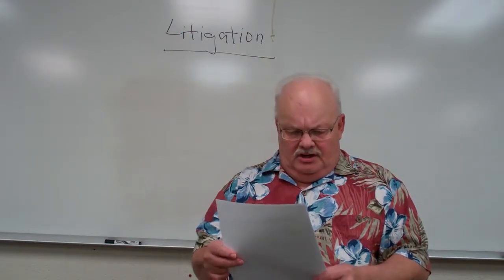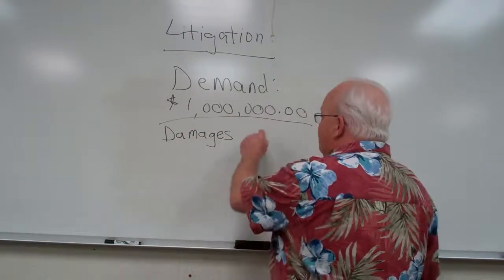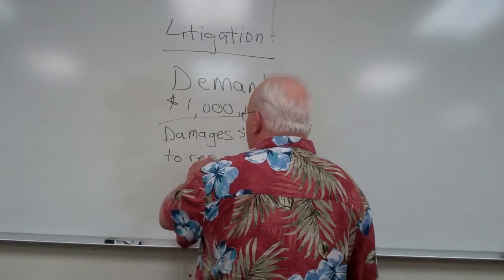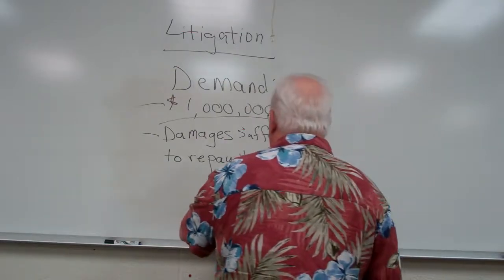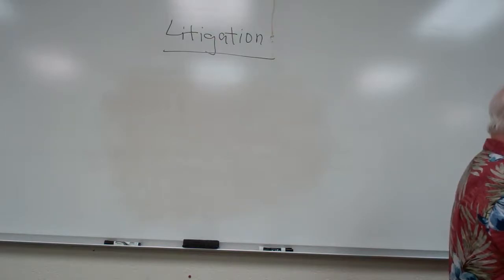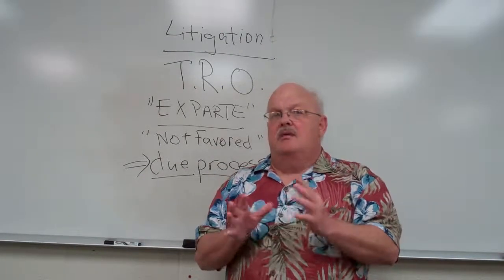Dawalt lectures Complaints Litigation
These are a series of lectures for online classes on subjects such as crime, criminology, corrections, law such as bankruptcy, litigation and Capstone courses.